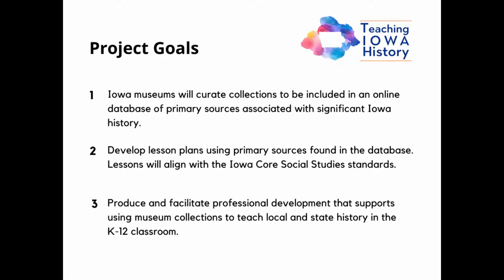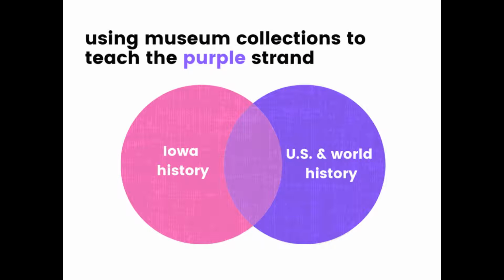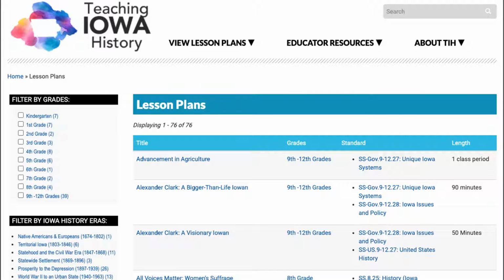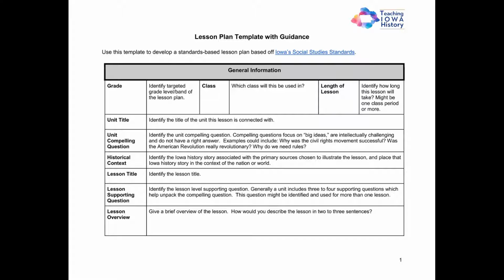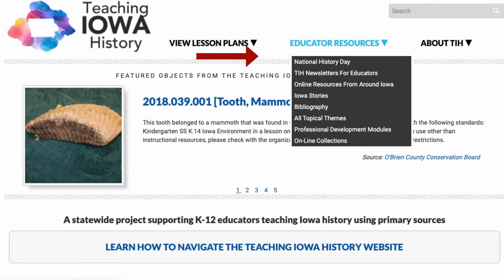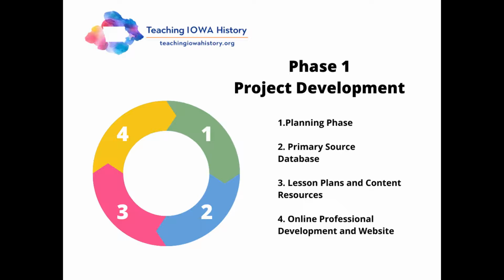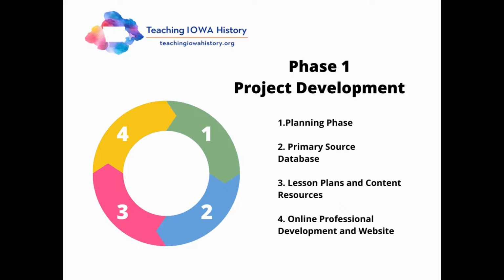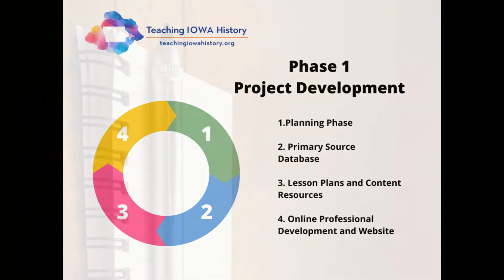Teaching Iowa History Professional Development Video #3